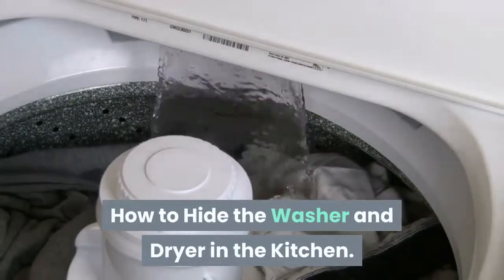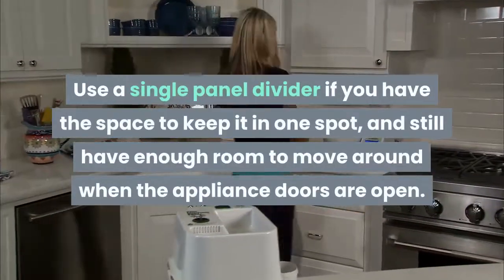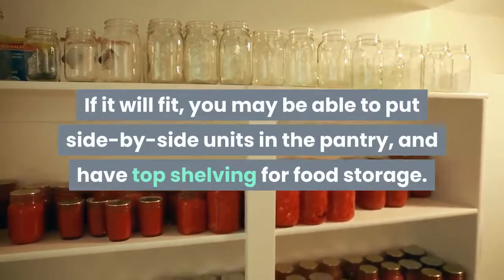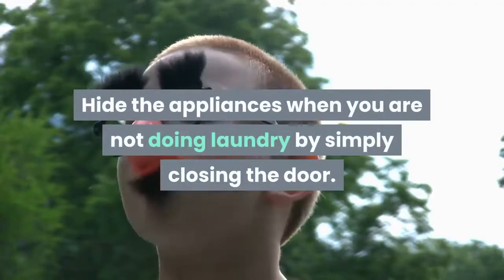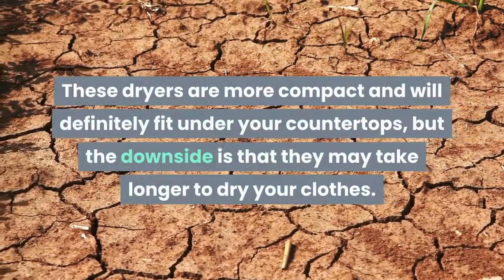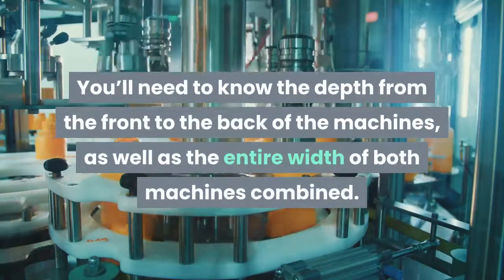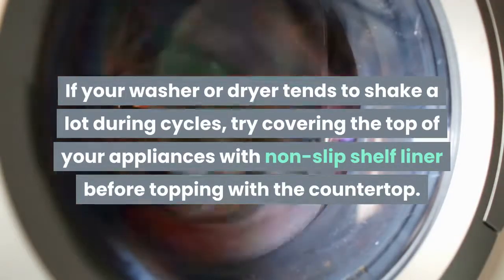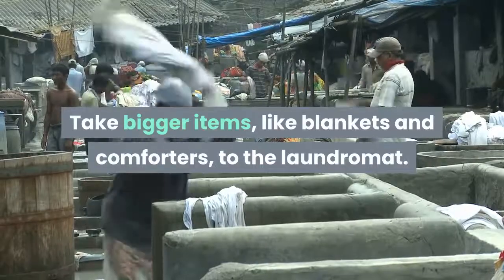how to hide the washer and dryer in the kitchen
Having a washer and dryer in your kitchen can be convenient, but unfortunately can also be unsightly. To hide the appliances, first consider your options. Analyze your kitchen to determine if you have existing areas you can repurpose, another space to install your washer and dryer, or if you simply need to hide them from sight. For options other than hiding your appliances, you’ll need to make sure you have electrical, water, and venting connections before proceeding.

Covering Your Washer & Dryer.

Hang a full-length curtain to conceal your appliances. This works best if your appliances fit into their own space with walls on both sides, and will work with both free standing or stackable units. Use a tension or closet rod to hang the curtains from.
Select a curtain that is long enough to cover almost the entire length from the ceiling to the floor, and coordinates with your kitchen so it doesn’t look out of place.

Set up a free-standing room divider to separate your laundry area. You can purchase either a single-panel divider or a multi-panel divider, depending on the look you want and the space you have.
Use a single panel divider if you have the space to keep it in one spot, and still have enough room to move around when the appliance doors are open.
Use a multi-paneled, folding divider to place directly in front of your appliances. Simply fold it up and set it to the side when you need to do laundry.

Apply vinyl covering to your appliances to help them blend in. If you aren’t able to conceal your washer and dryer, make them a part of your decor. You can wrap the appliances completely in a solid or patterned vinyl, or use smaller decals available in various sizes and designs.
Applying the vinyl is typically very simple—clean the area, remove the backing from the vinyl sheet, and stick the vinyl to the appliance. Be sure to follow the included directions.

Hiding a Washer & Dryer in a Closet or Pantry.

Put a stacking washer and dryer in a large pantry with the food. Use one side of the pantry for your laundry appliances, and the other side to store your food. Depending on the layout of your pantry, you may have to modify the shelving to make space for your washer and dryer.
If it will fit, you may be able to put side-by-side units in the pantry, and have top shelving for food storage.

Note :
Acknowledgements